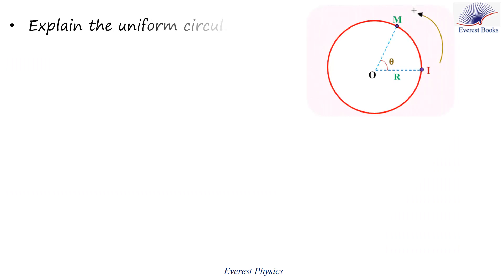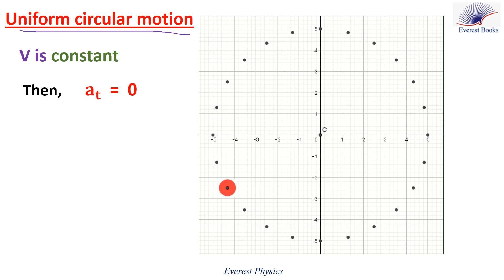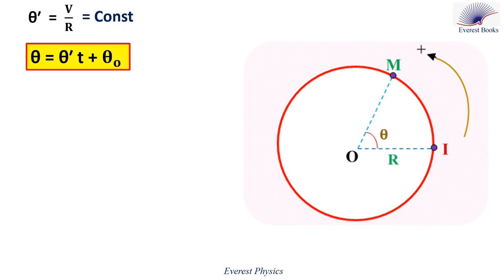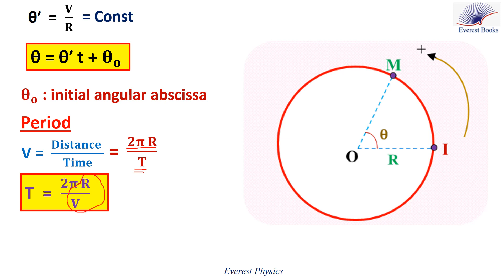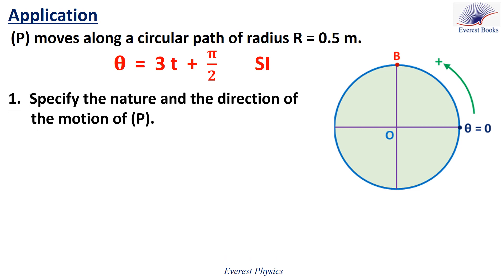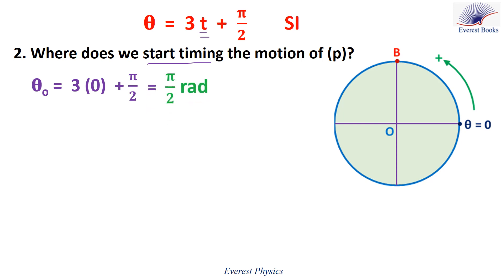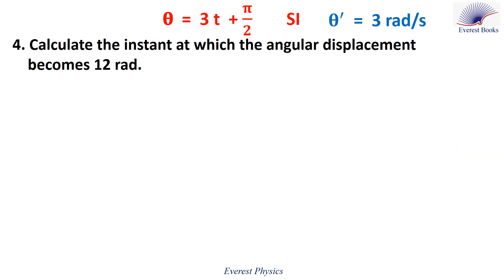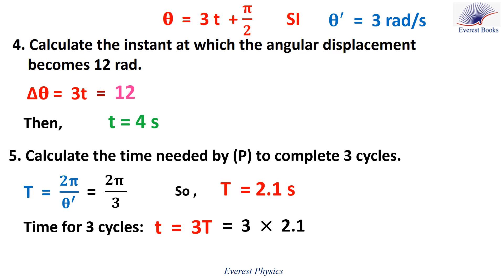Uniform circular motion with solved exercise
For a particle in uniform circular motion, the speed is constant; therefore, the angular and the tangential accelerations are zero, at = 0 and θ′′ = 0.
The radius of the circular path is constant, then the magnitude of the normal (radial) acceleration is constant.
The angular velocity is constant, then  θ = θ′ t + θo  , where θo =  So/R is the initial angular abscissa (the angular abscissa when we start timing).
 It takes the particle one period T to cover one complete circular path (perform one cycle):
V =  (2 π R)/T    , so     T  =   (2 π R)/V   =  (2 π)/θ'.

Animation in the third slide [Model of a Carousel (Centripetal Force)]:
Walter Fendt, March 10, 1999
Last modification: October 5, 2016